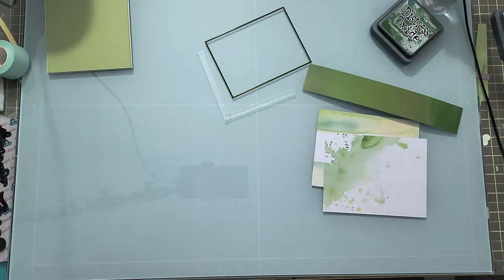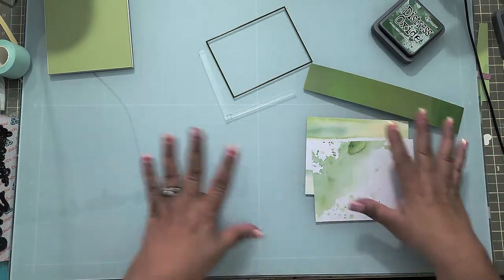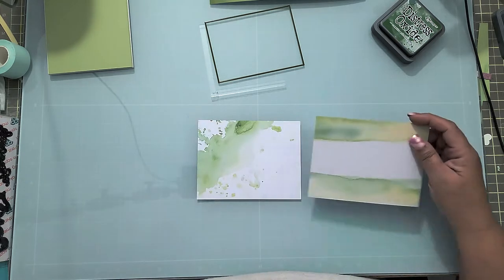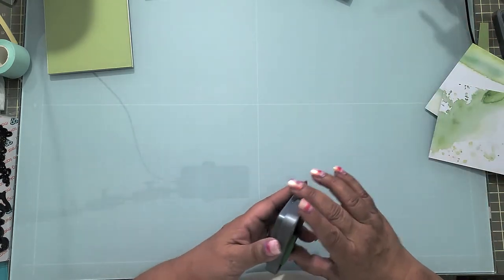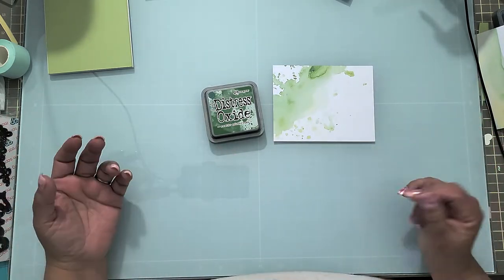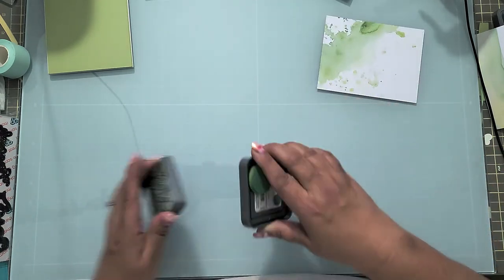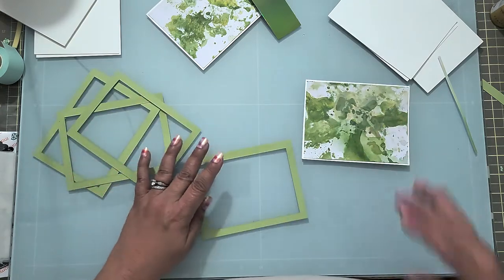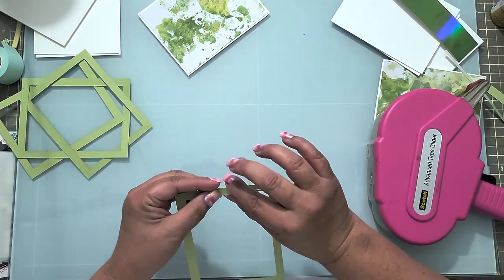Bearly Art - Cards for Cubs - The Card I'm Making!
Project Measurements:

Card Base:  A2 - 8-1/2" x 5-1/2", scored @ 4-1/4"
Background Panel (Pattern Paper or Inked Backround): 5-3/8" x 4-1/8"
Acetate Panel: 5-1/8" x 3-7/8"

Distress Oxide Inks Used:
Rustic Wilderness
Peeled Paint

The Inks used list above will be updated as I get the cards done, check back for updates.